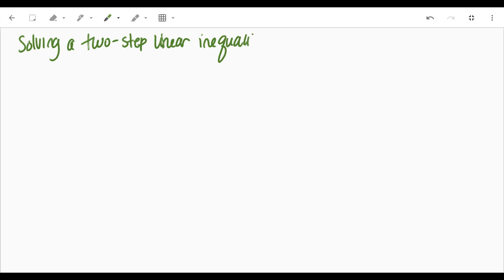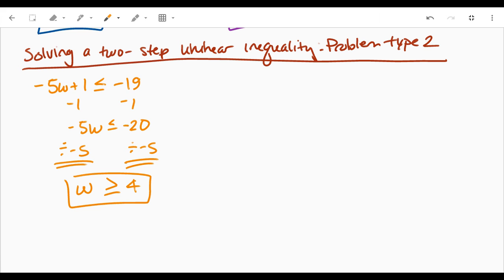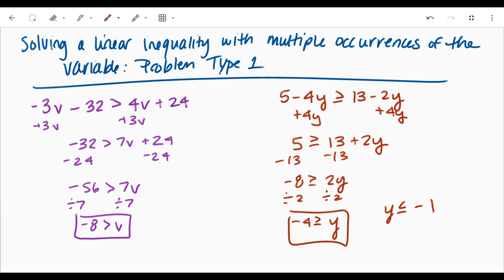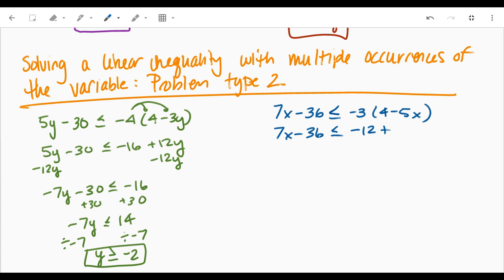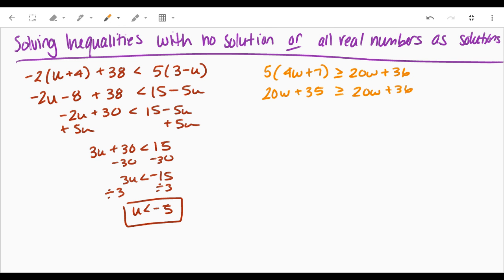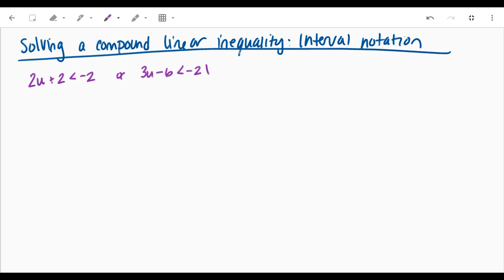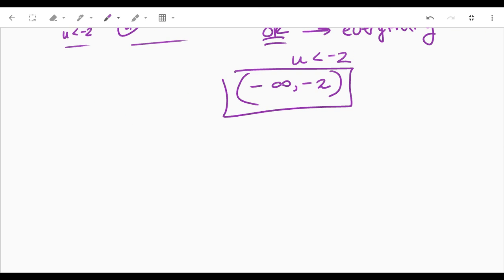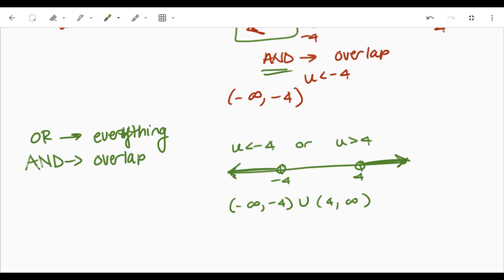College Algebra Module #7 Video 2